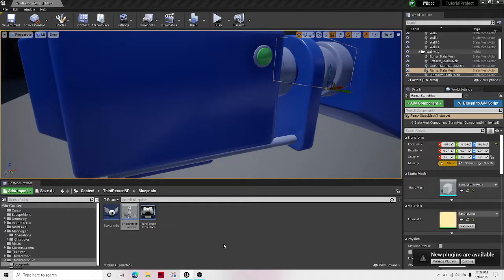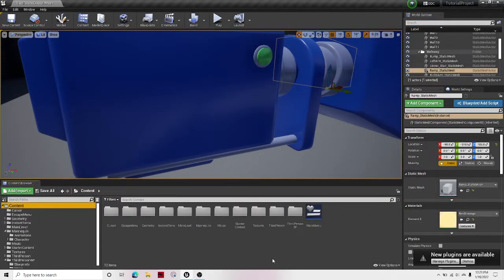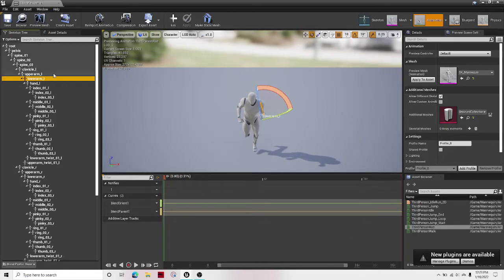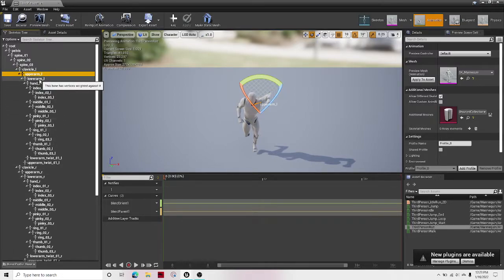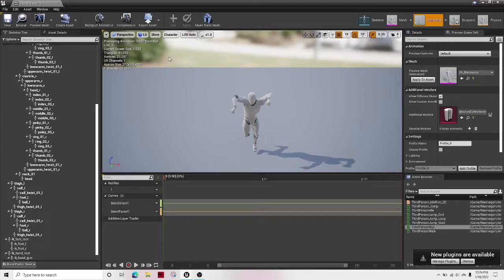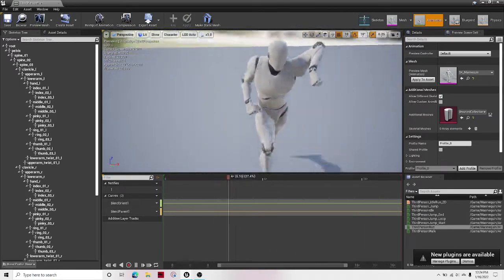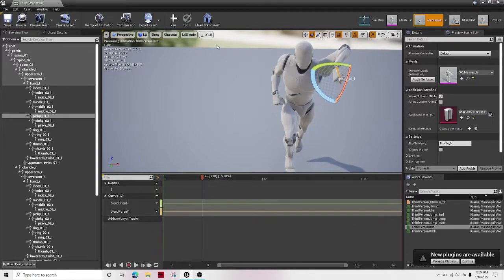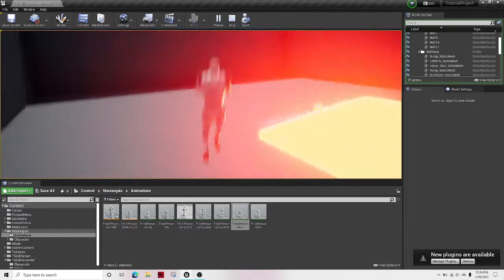Tutorial - Edit Animations In Unreal Engine 4.28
This is a tutorial on how to edit any animation in unreal engine